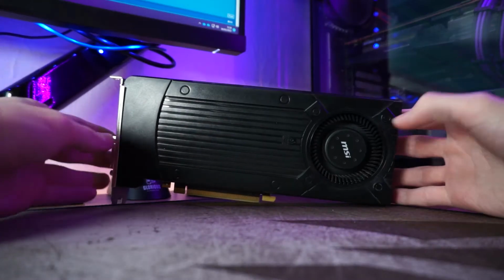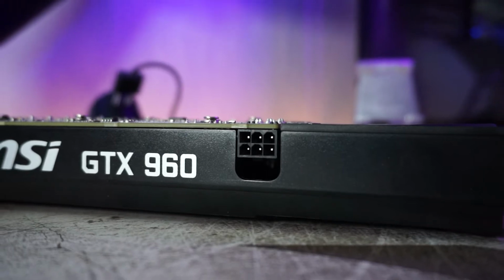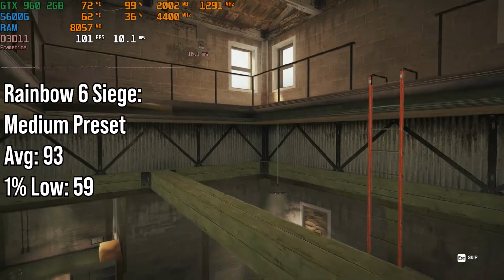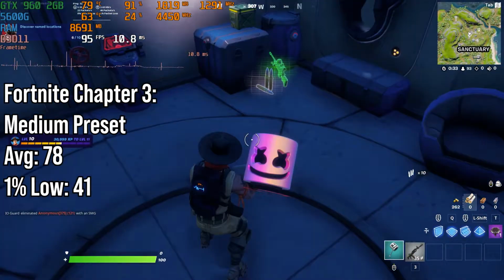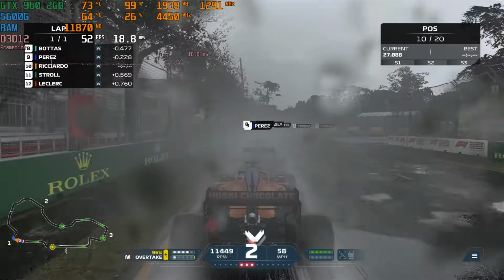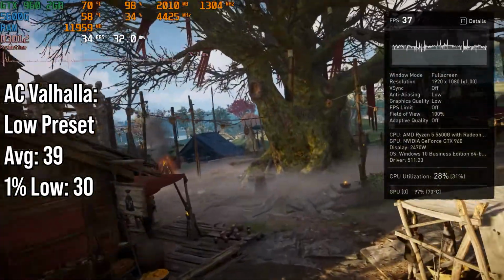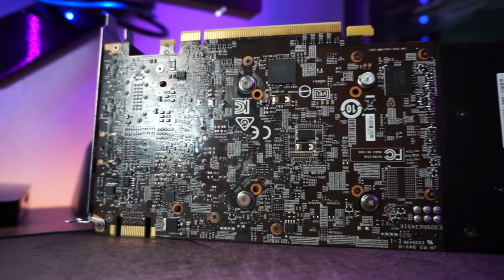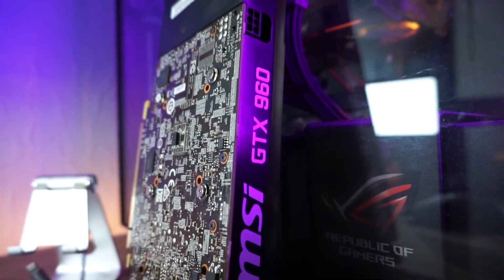The GTX 960 2GB in 2022 - Is a 2GB Graphics Card Enough in 2022?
The GTX 960 is 7 years old in 2022, so I thought I'd revisit it and see how it performs in different games new and old!
I think it would be perfect for a budget eSports PC build for games like CS, Rocket League, Rainbow 6 Siege, and so on!